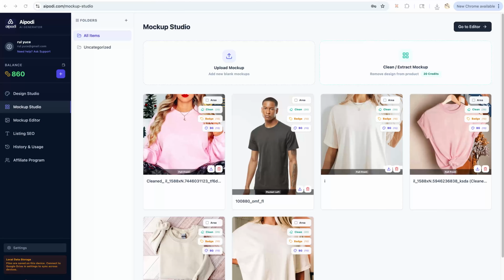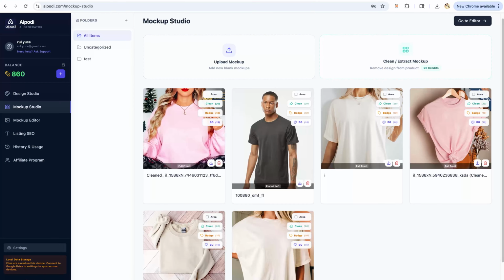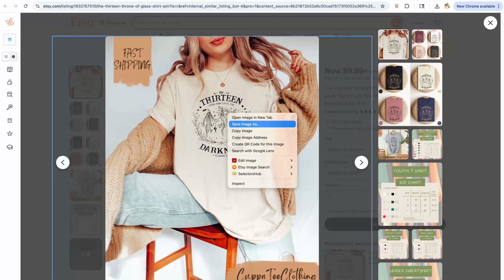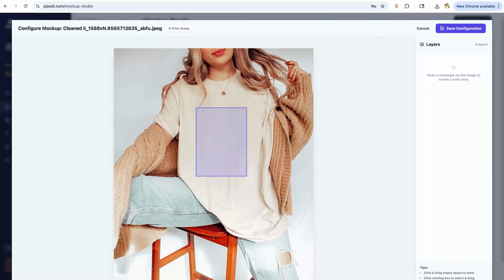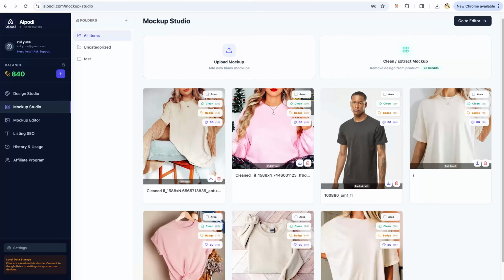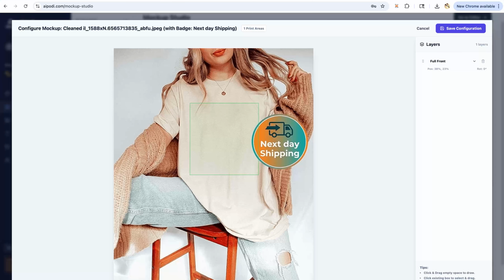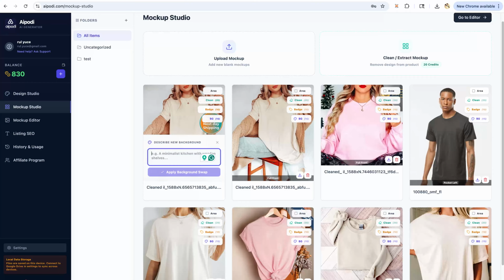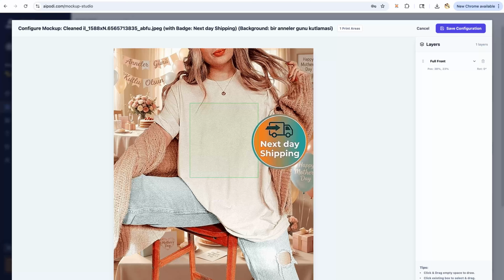Aipodi 3: Mockup Editor Guide | How to Perfectly Place Designs on Products with AI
Tired of fake-looking product photos? In the third episode of our Aipodi series, we’re mastering the Aipodi Mockup Editor.

Learn the secrets of placing your designs on t-shirts, hoodies, and more with pixel-perfect precision. I'll show you how to adjust scaling, alignment, and texture blending so your digital art looks exactly like a real physical product. Build trust with your Etsy customers and skyrocket your sales with realistic AI mockups!

In this video, we cover:

Perfect Alignment: Centering and scaling designs for different product types.

Texture Blending: How to make designs follow the fabric folds and shadows.

Multiple Placements: Front, back, and sleeve design setups.

Pro Tips: Avoiding the "fake sticker" look in your POD listings.